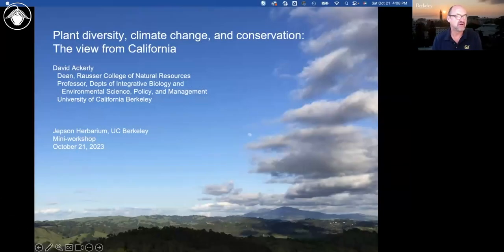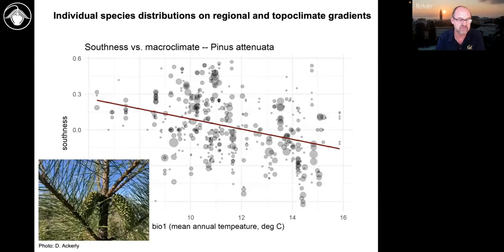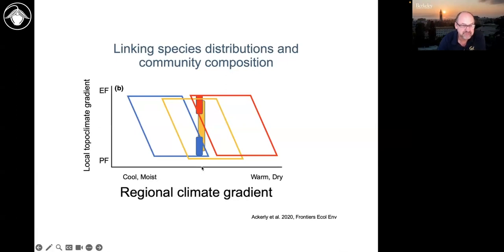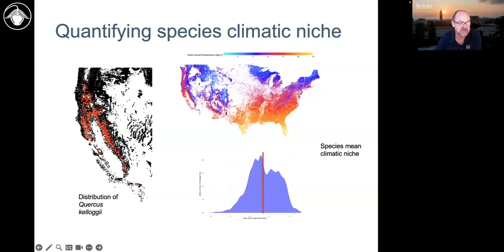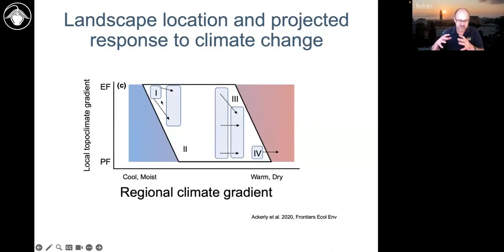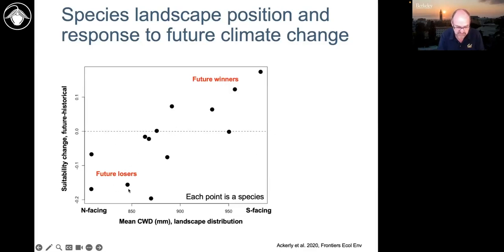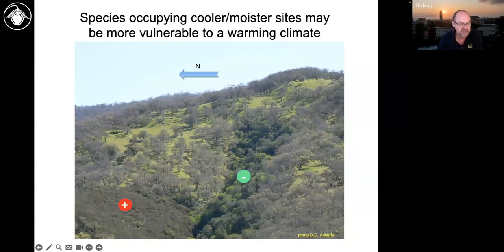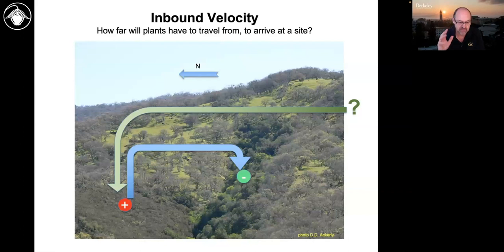Climate Change Module 6: Landscapes, microclimates, and refugia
How does fine scale variation in the landscape affect plant distribution, and how can we use this information to inform our conservation priorities?